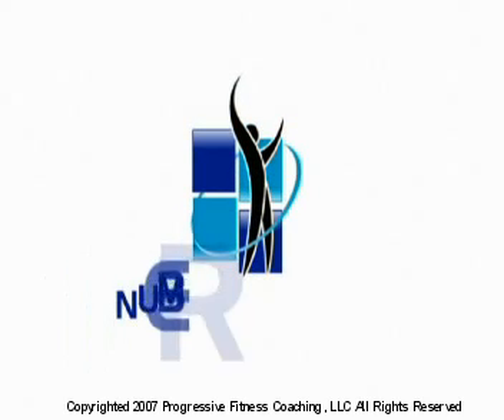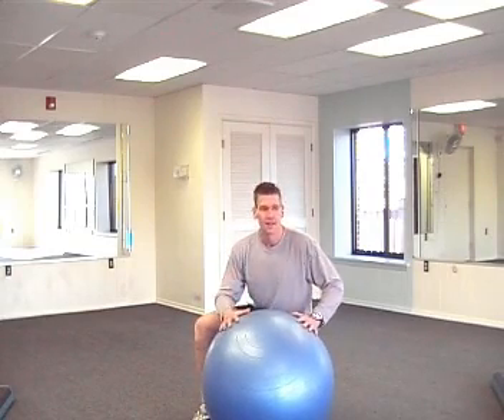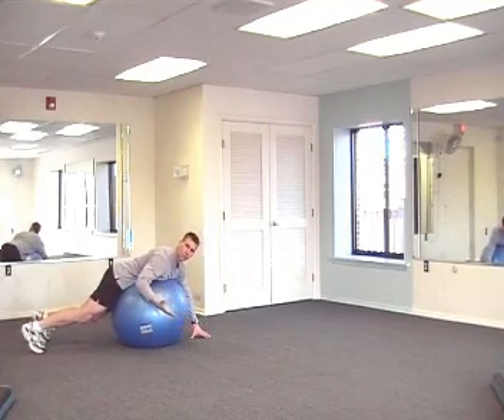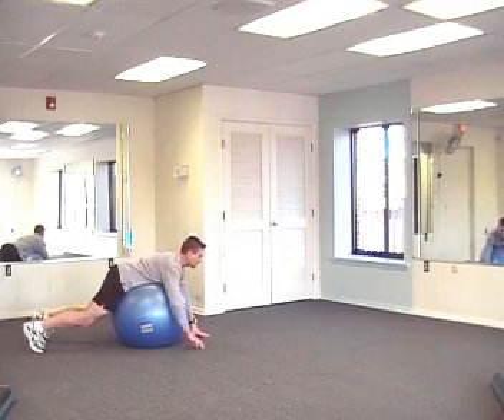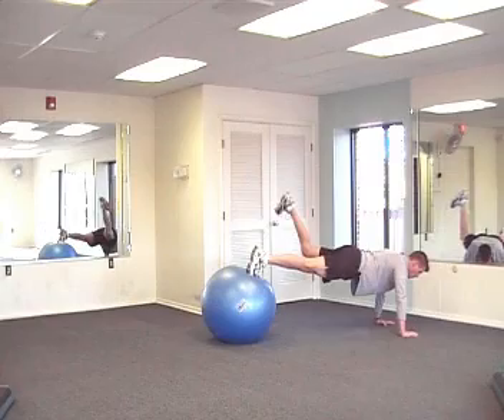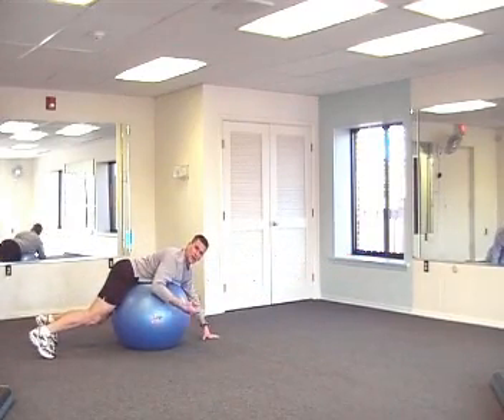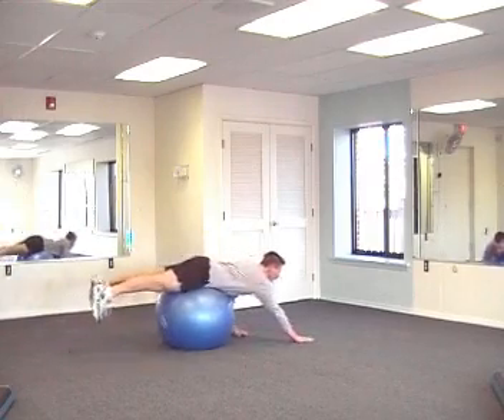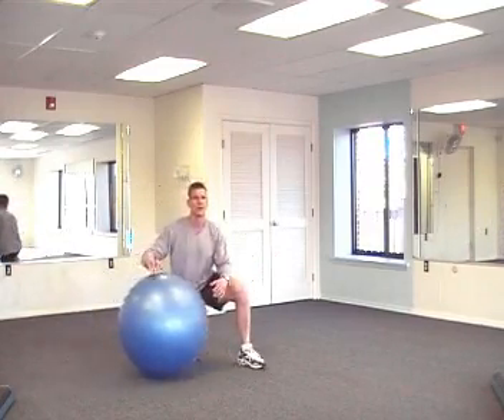SB Crawl5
This is the fifth progression of an effective core/upper-body warm-up/exercise. Couple this with the SB Walk-Out and you have a full-body warm-up/exercise.